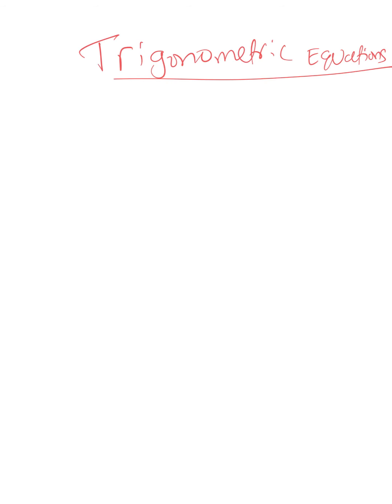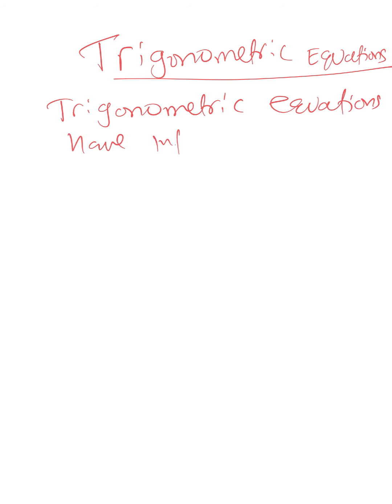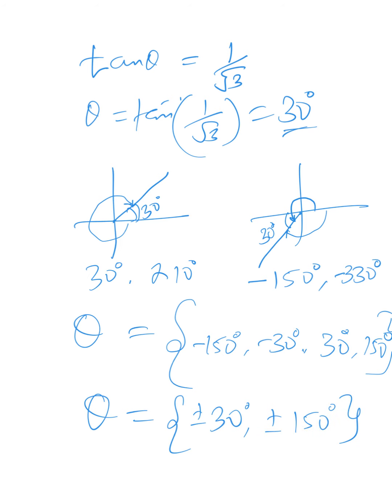Trigonometry Lessson 4.mp4